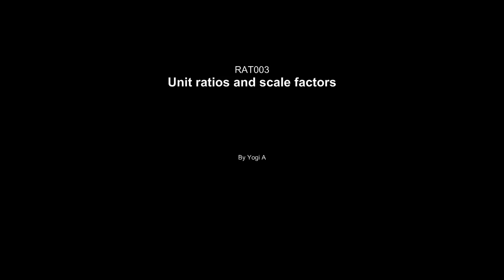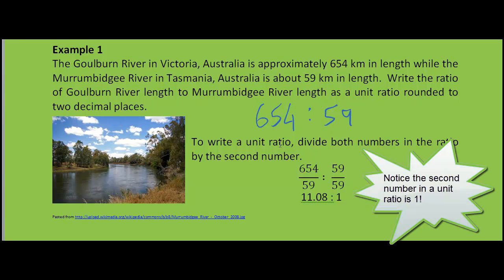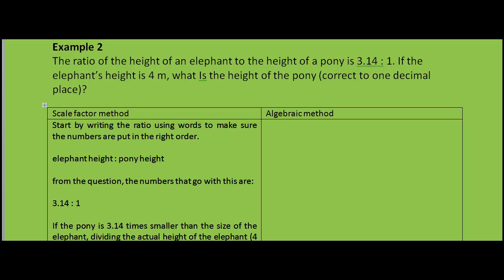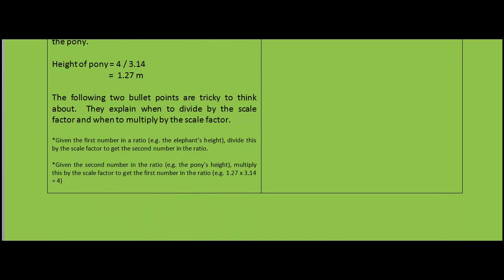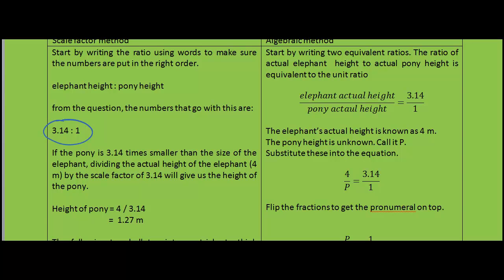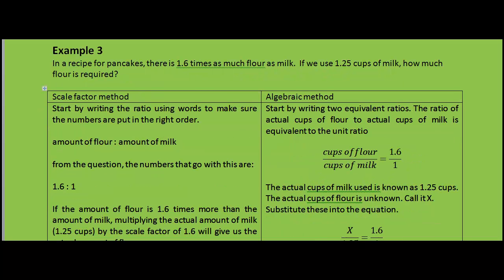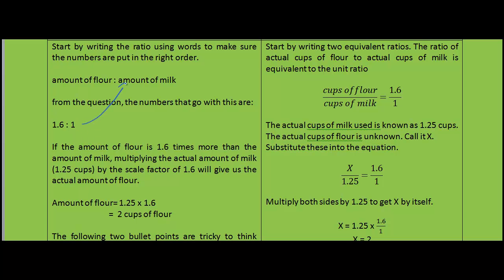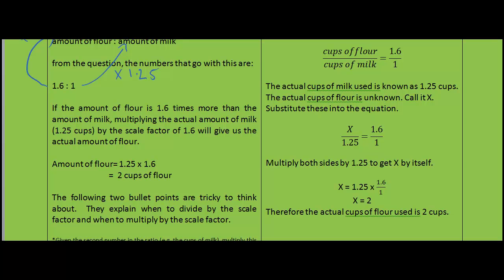RAT003 Unit ratios and scale factors (video 3 of 7)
Using unit ratios and scale factors